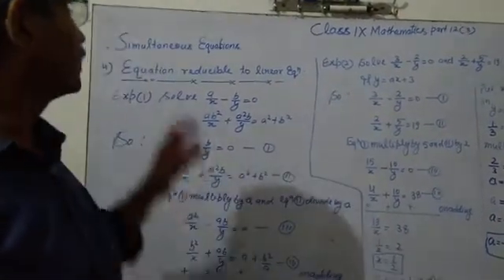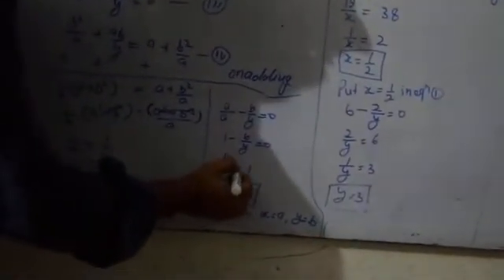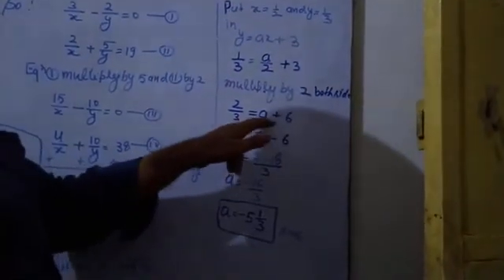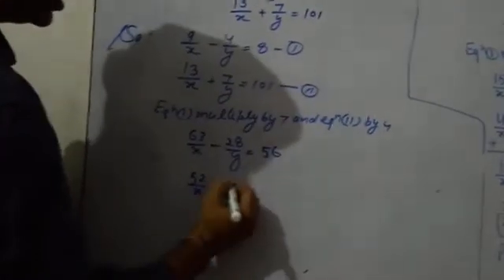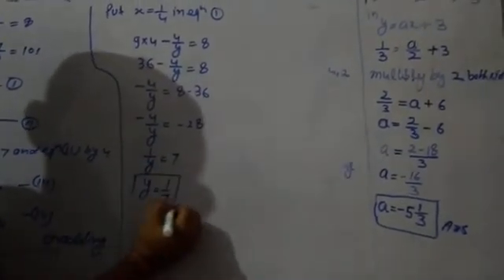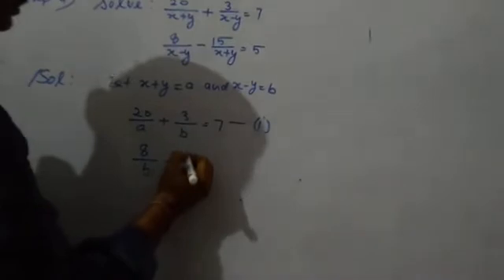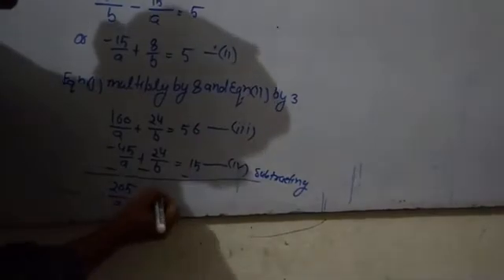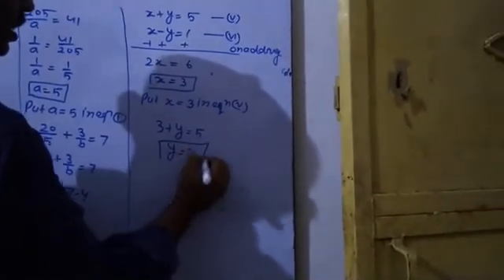IX Maths part 12